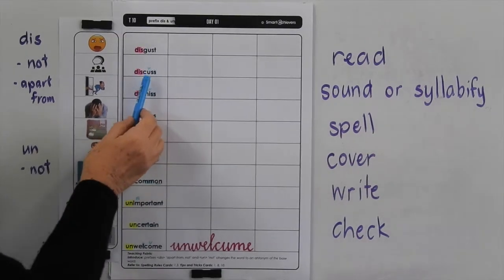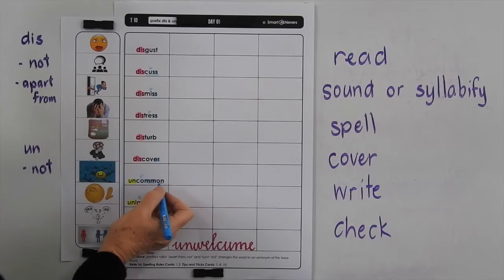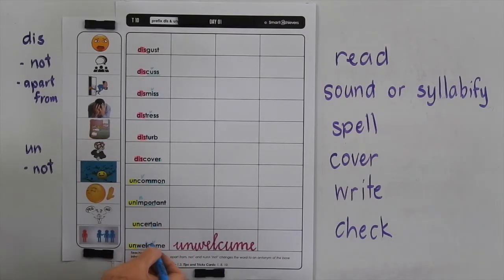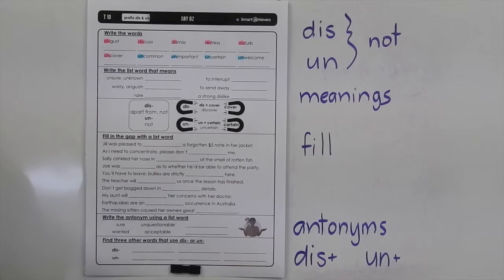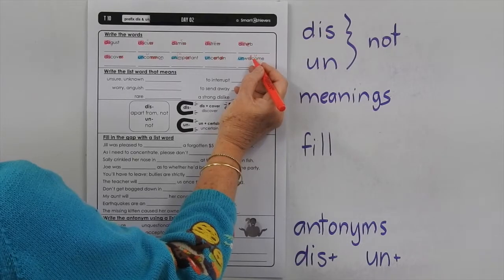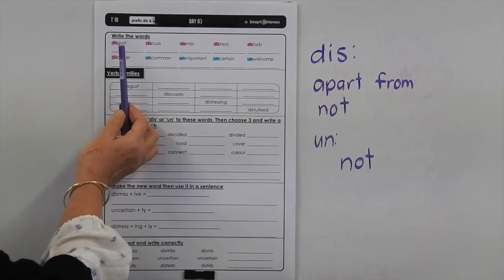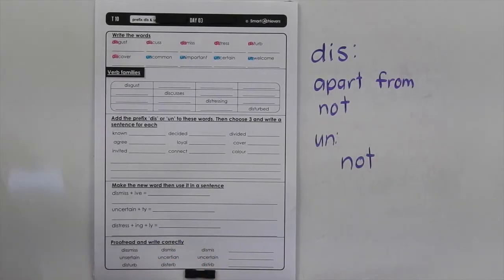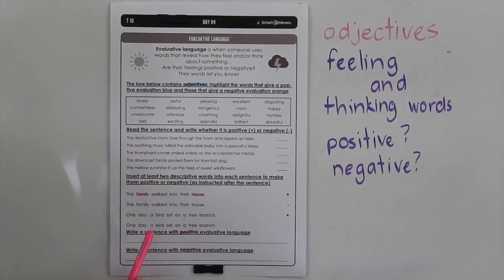Smart Words Level T - List 10